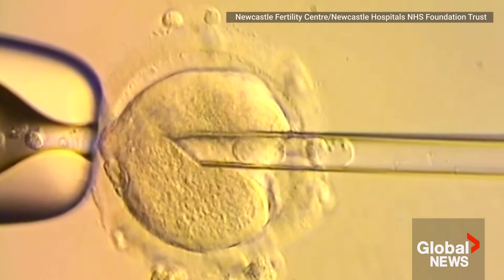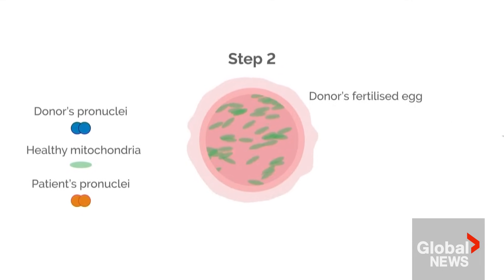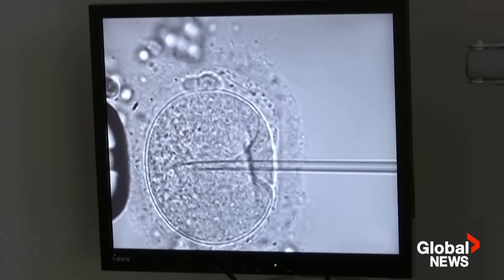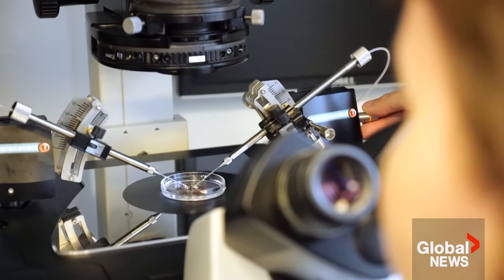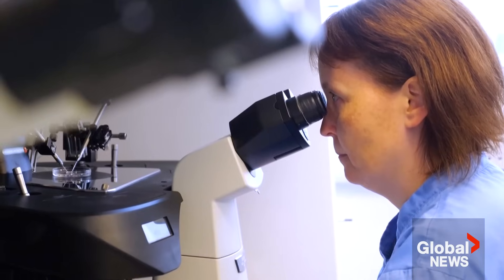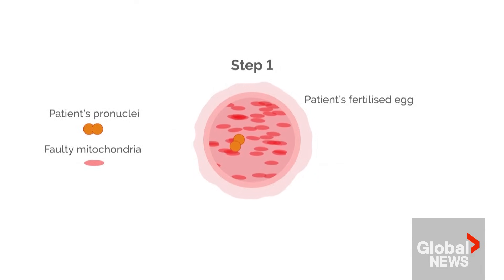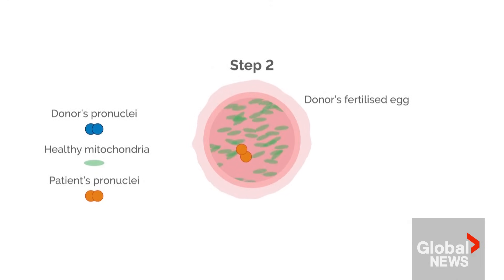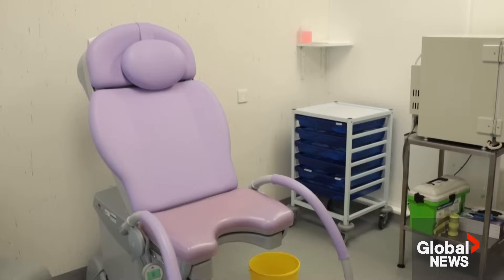Babies born using DNA from 3 people can prevent genetic disease, UK scientists say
Eight healthy babies were born in the U.K. from an experimental technique using DNA from a third person. The method helps mothers avoid passing on fatal genetic diseases to their children.

This three-person in vitro fertilization technique, which is banned in the U.S., transfers pieces from inside the mother's fertilized egg - its nucleus, plus the nucleus of the father's sperm, into a healthy egg from a donor woman to eliminate the risk of a baby developing mitochondrial disorders.

The technique has been legal in the UK for ten years, but proof that it is effective and leading to children being born without the disease is just beginning to emerge.